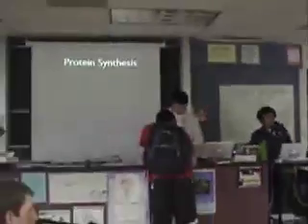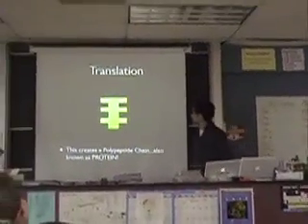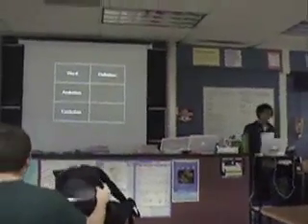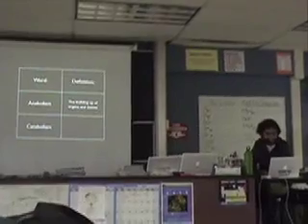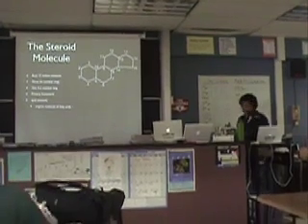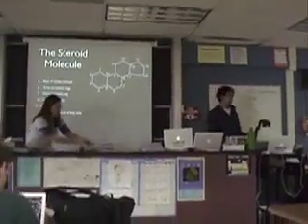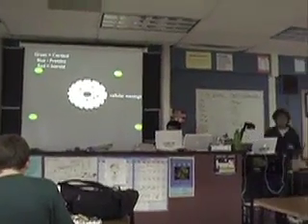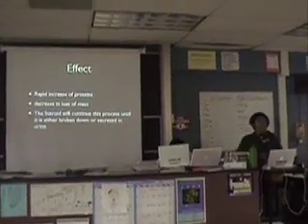Biotech - Steroids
Biotech - Steriods